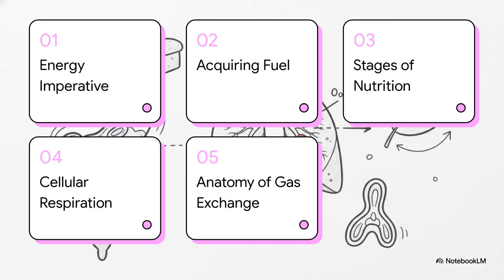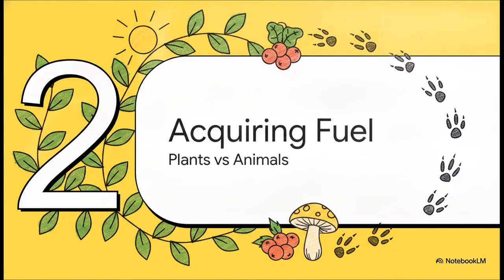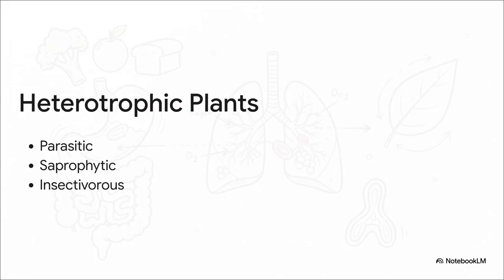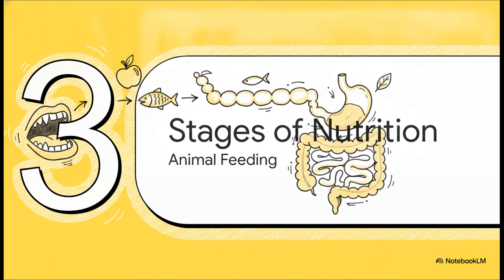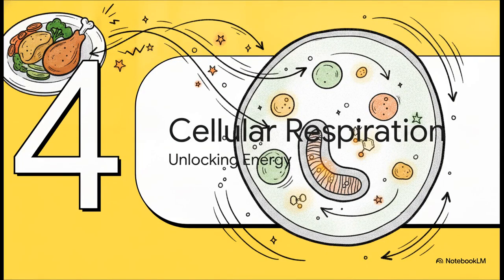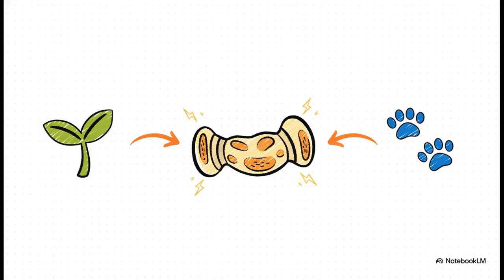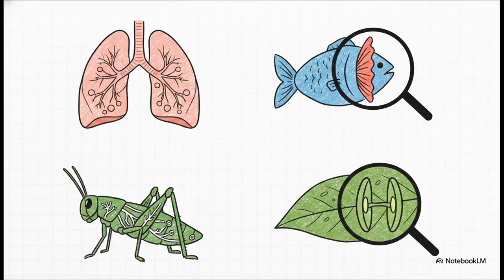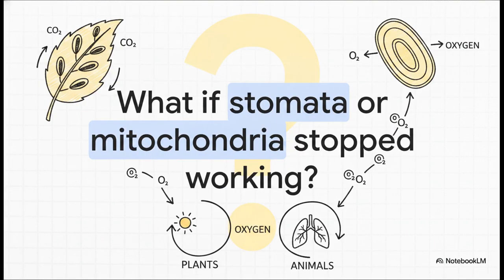Biology Exam Review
Learn from this video: How Gas Exchage, respiration and Nutrition take place in plant and animal